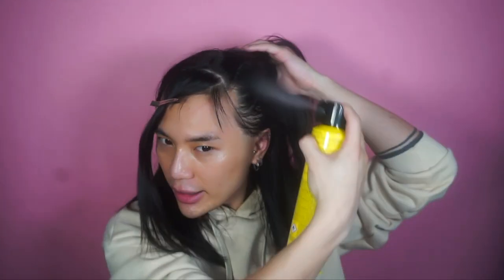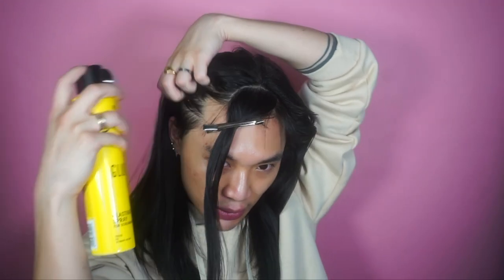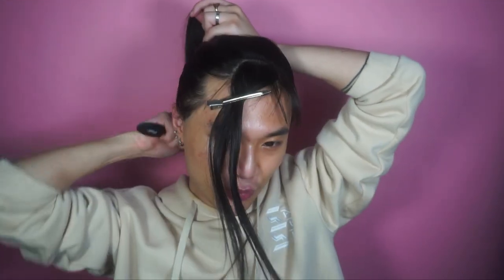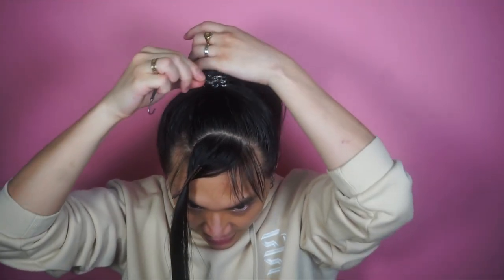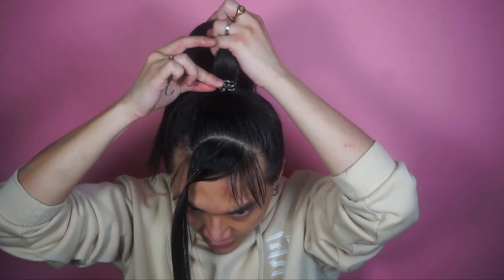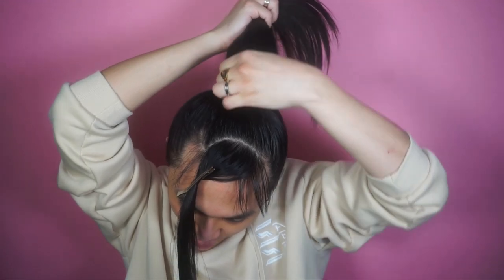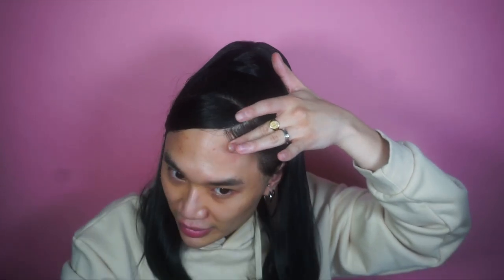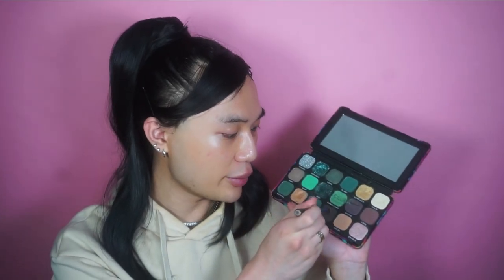BELLA HADID HAIR TUTORIAL | LULLABELLZ MINI GRANDE 18' PONY